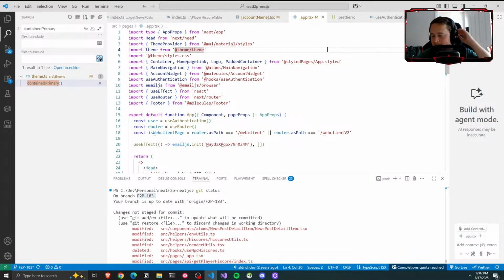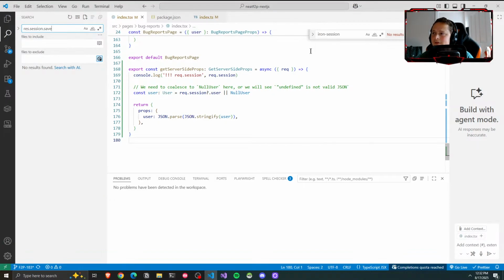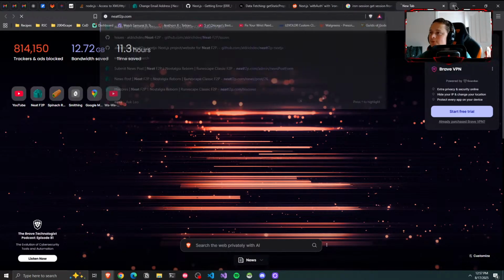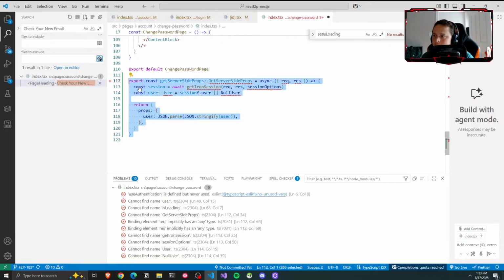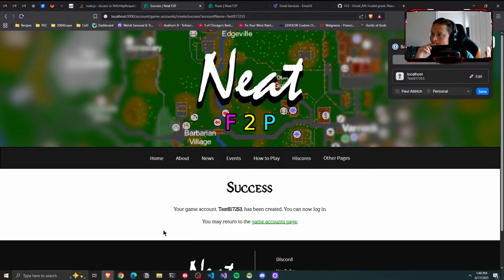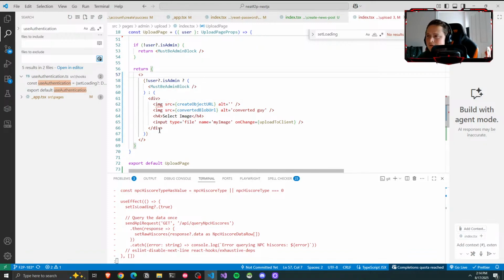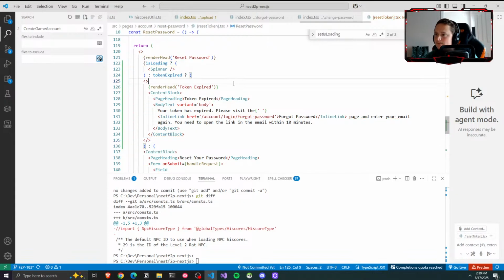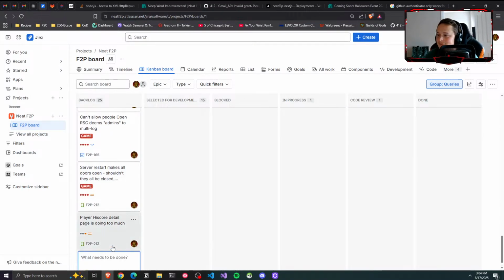Sunday Development Stream - 8/17/2025 | Neat F2P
Come watch me code. I am putting Slow Mode on in stream chat so that people don't distract me too much, so you can only chat every 20 seconds.